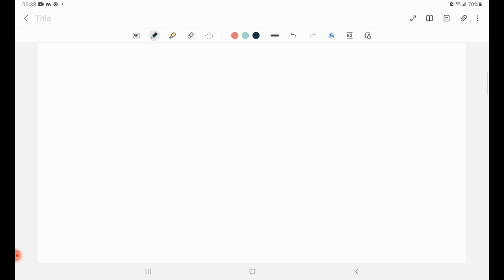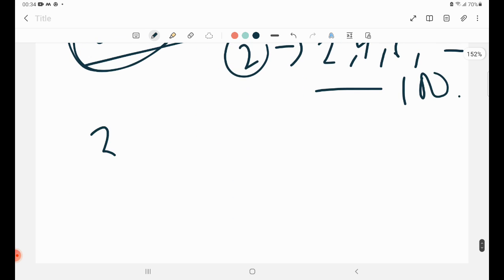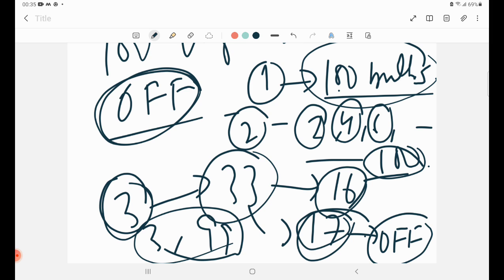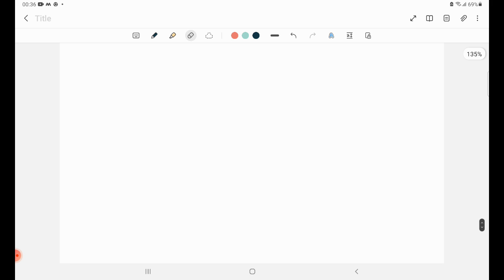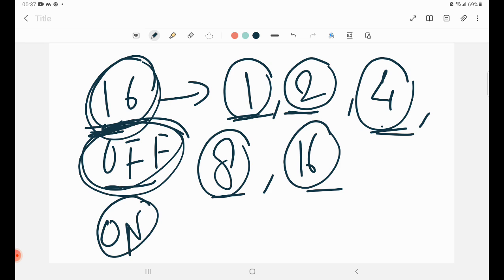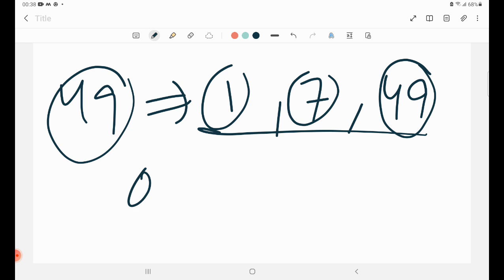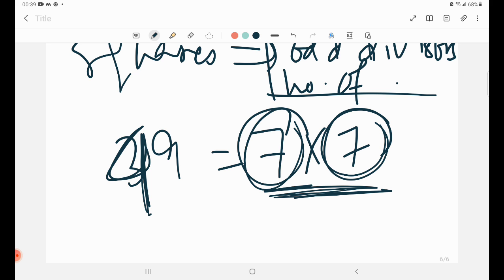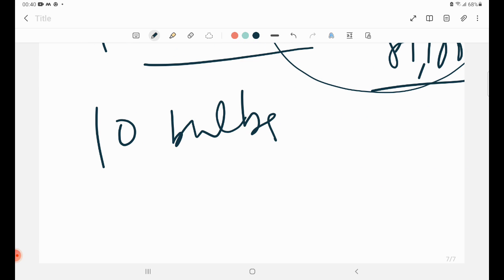Easy Puzzle(100 light bulbs)